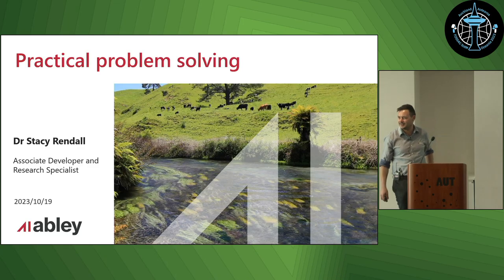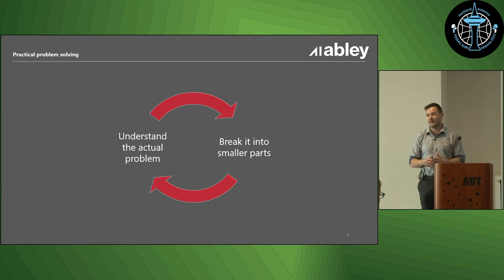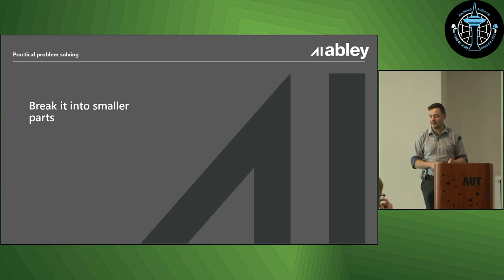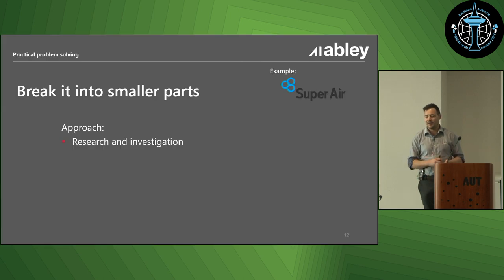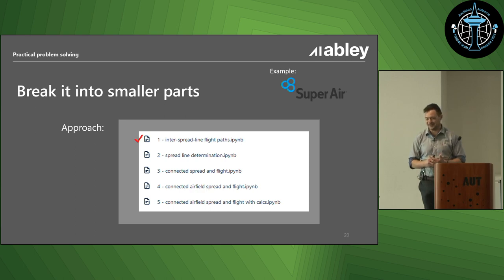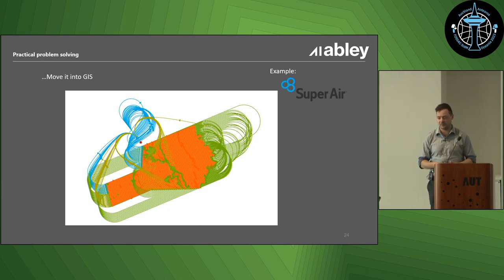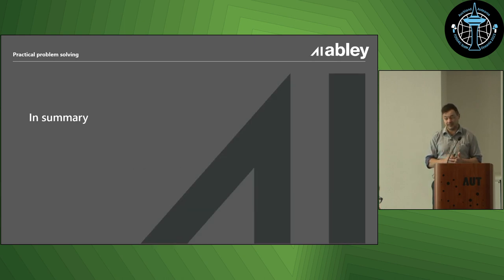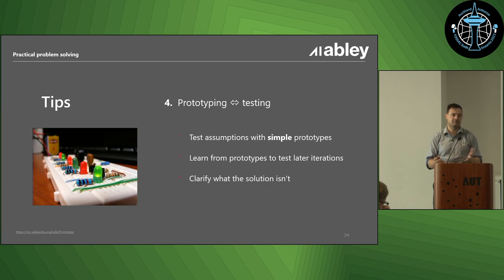Stacy Rendall: Practical problem solving for wicked problems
This “problem solving 101” presentation outlines, with practical examples and tips, how to break crazy-hard technical problems down into achievable pieces then link those parts together to build an effective solution.

In technical domains we are often presented with extremely complex problems involving lots of competing elements and no clear way forward. The problem solving framework outlined in this presentation provides you with the tools to identify an actionable path forward when faced with wickedly complex problems. Practical applications of the framework are presented using real-world examples including flight path modelling for Super Air.